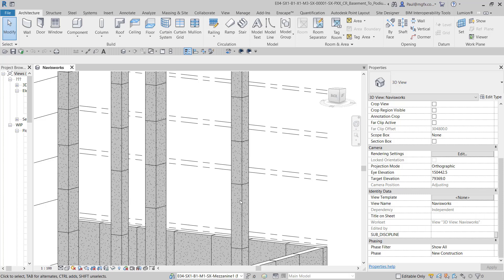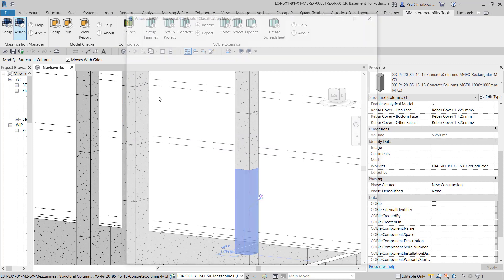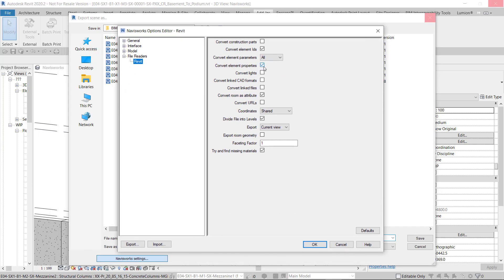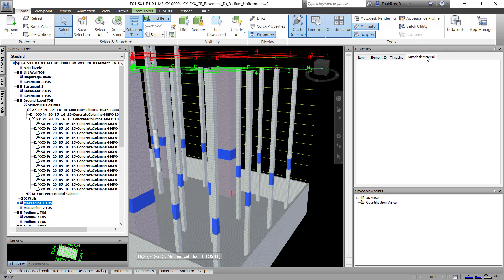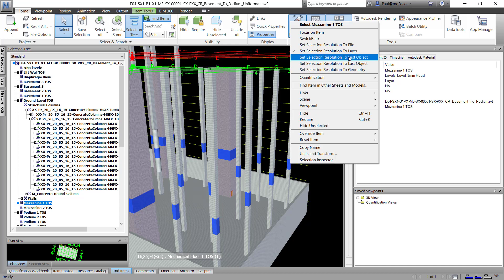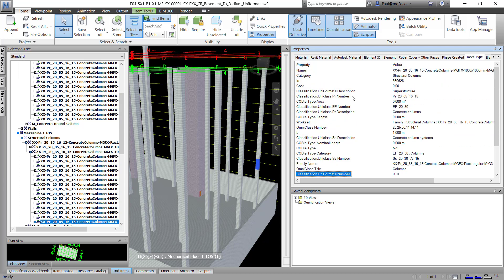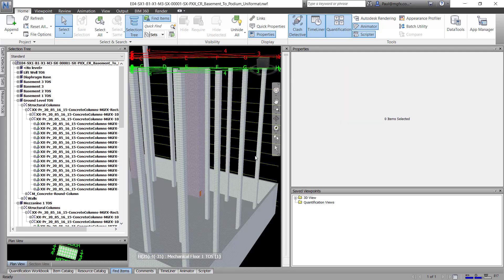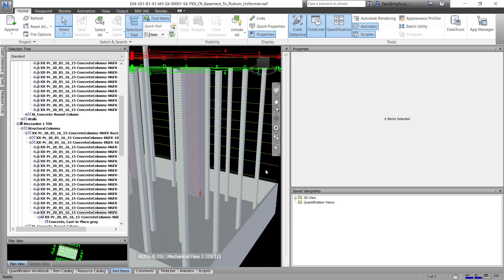Autodesk Navisworks Selection Resolution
Change the Autodesk Navisworks Selection Resolution to see the properties of elements if they don’t show up under the current Selection Resolution Setting.